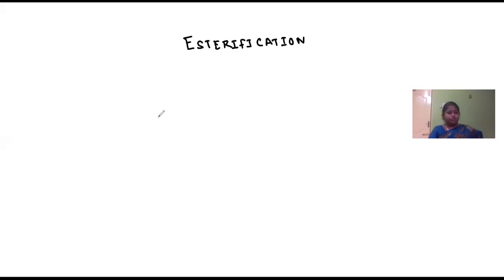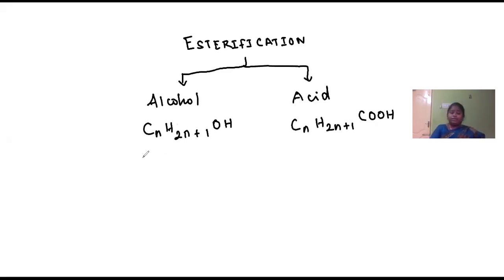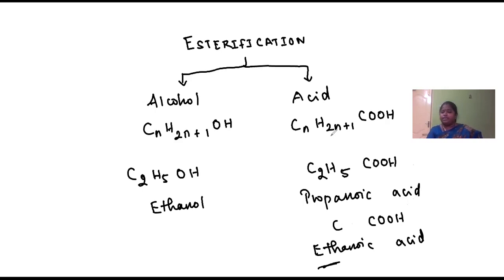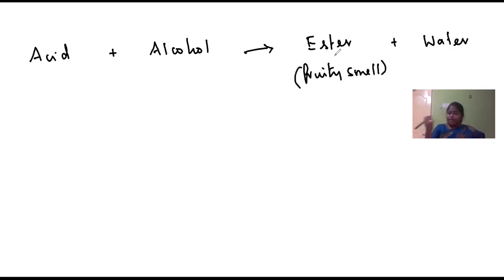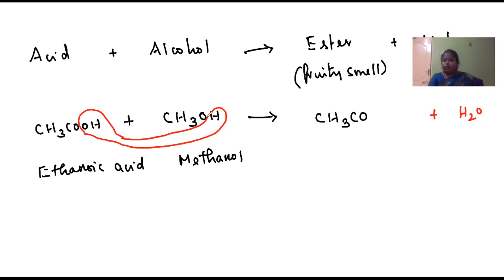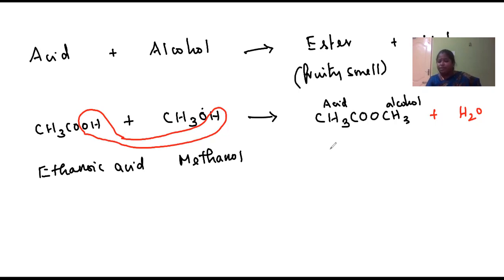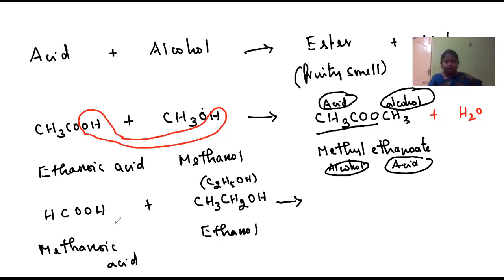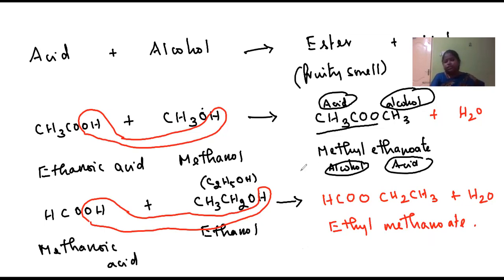Esterification reaction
Organic chemistry
ICSE, IGCSE AND AS LEVEL
Reaction between alcohol and carboxylic acids
Video from Jayanthi Thalapathi